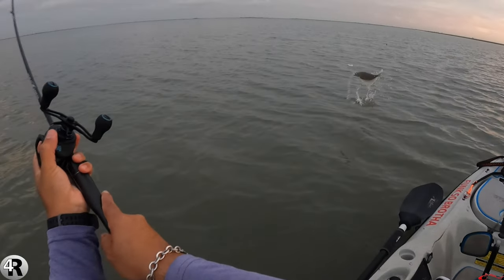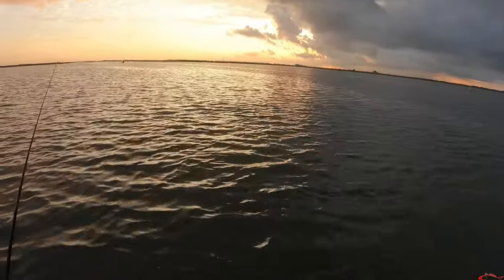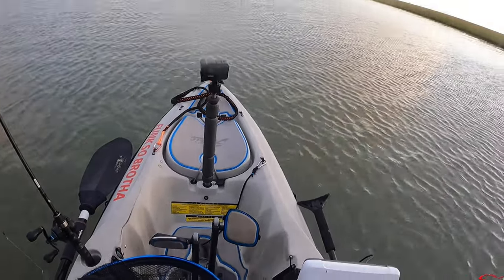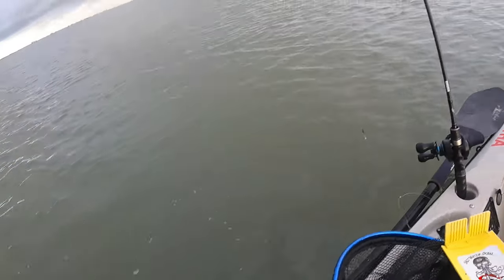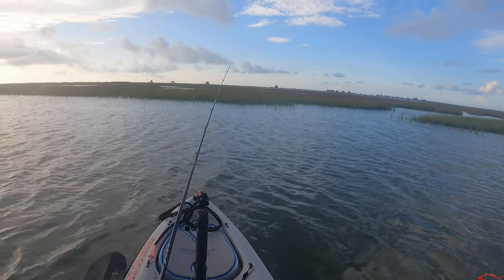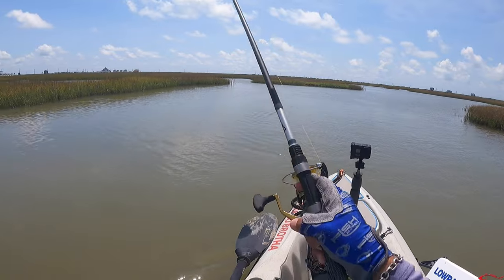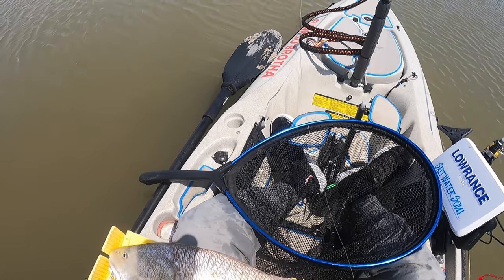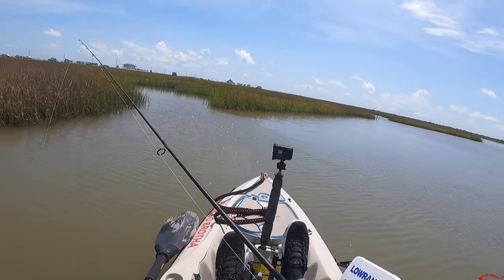Flounder on The Move Along the Texas Coast | Kayak Fishing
Kayak fishing for flounder outside of Galveston Texas, with a patron. We had scattered showers throughout the day. I started off fishing with tandem white swimming mullet, Berkley Gulp. And I finished the day fishing with Vudu Shad, Egret Baits.
Features:
Berkley Gulp white swimming mullet
Vudu Shad, Egret Baits 3inch
Blue Dot Outfitters Kayak Cart

4R, for Ryan (on the left corner of the video) Ryan Jastrzembski. Ryan went home Sept. 2, 2022, after suffering from a horrific accent. Ryan was a fellow angler and we deemed special Saltwater Soul little brother.

My Peeps:
Saltwater Soul Facebook